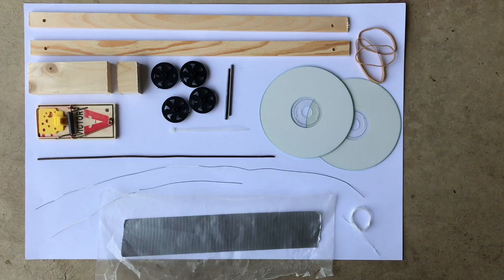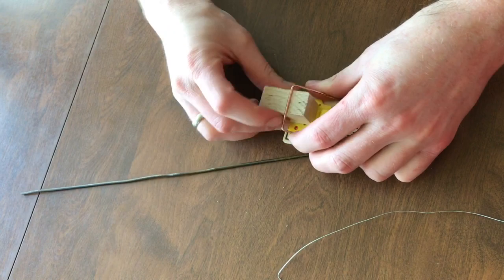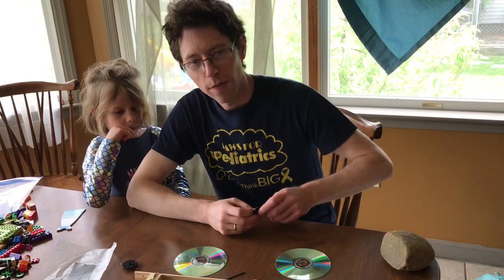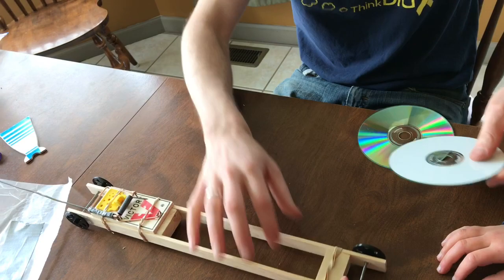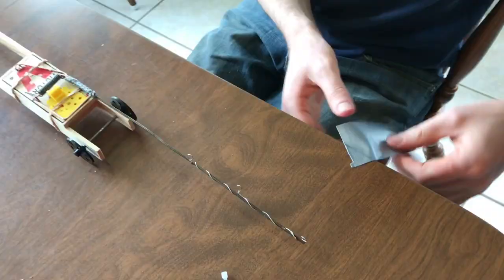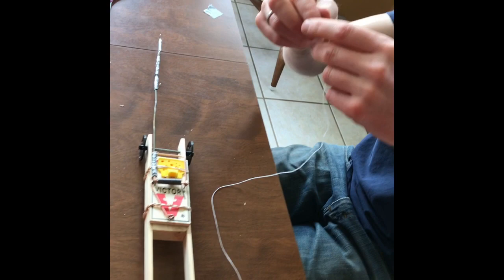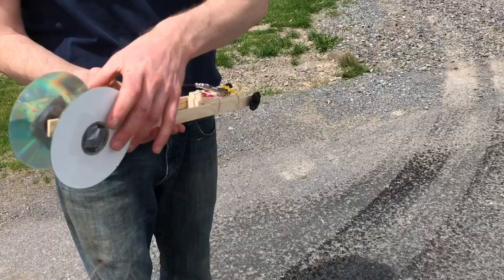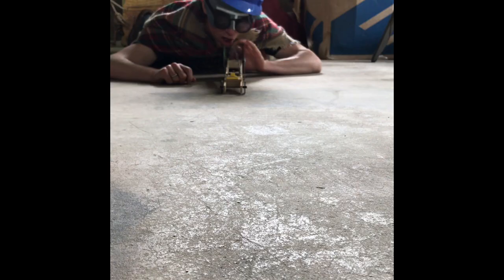D.I.Y. Mousetrap Car - Mr. Lucas Southerton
This video shows how to make a mouse trap car from the kit provided by Mr. Southerton.Kids will be available for pick up on May 25, 2020. Here is the paperwork that goes along with it